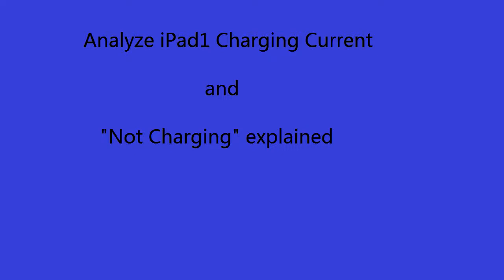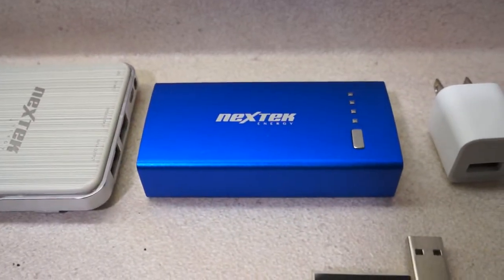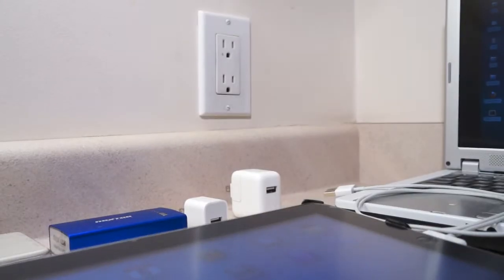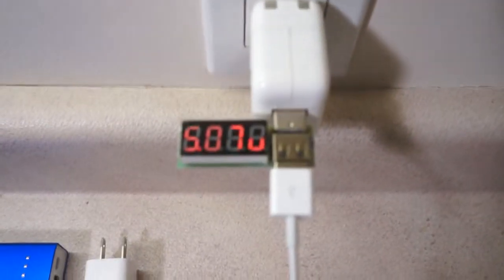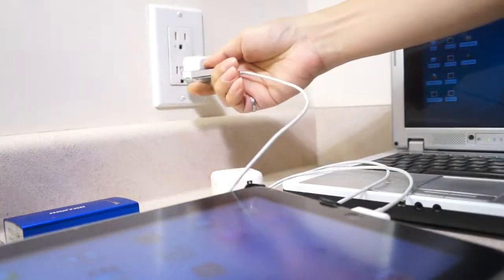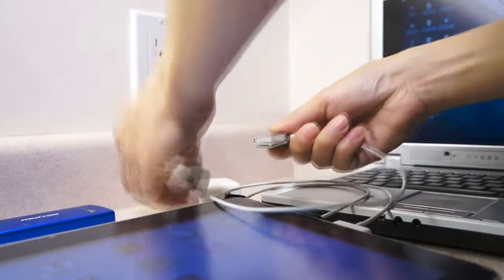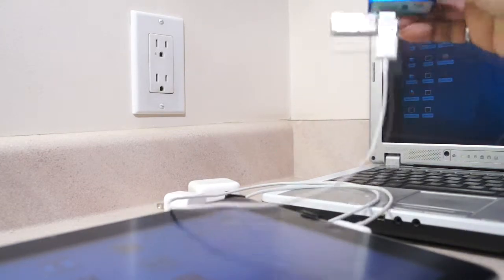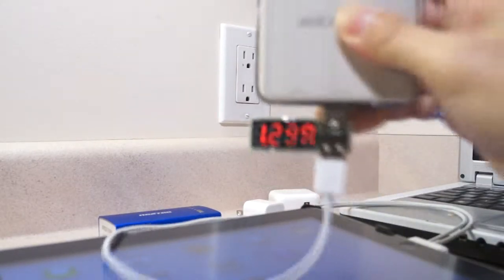Analyzing iPad1 Charging Current and "Not Charging" Explained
This video shows measurements of iPad1 charging current using different charging source.  When the iPad1 is connected to a computer USB 2.0 port, it shows "Not Charging".